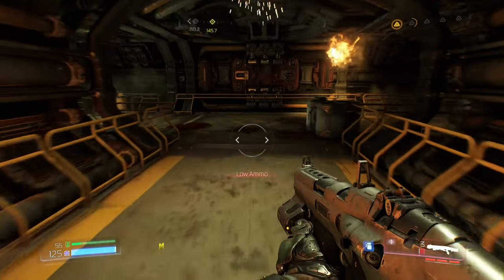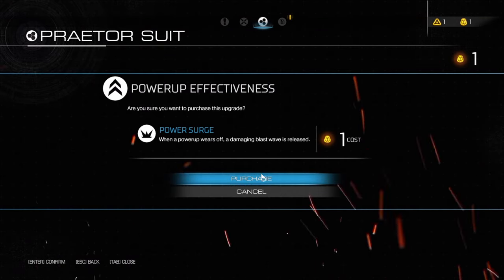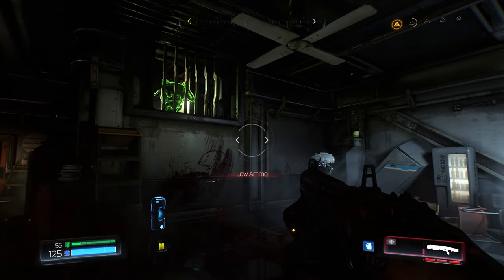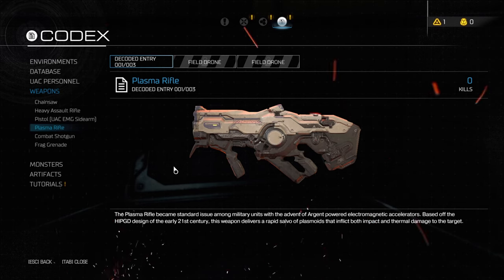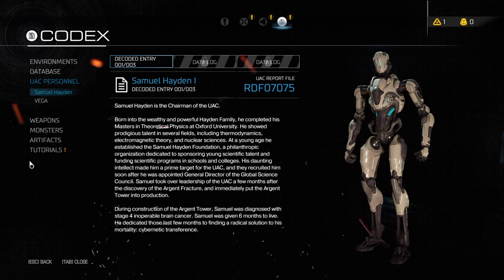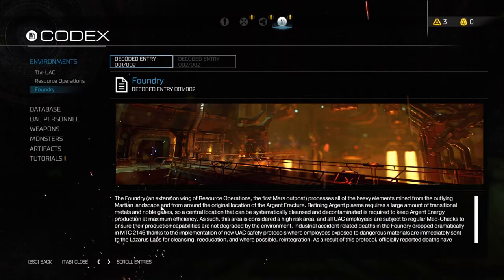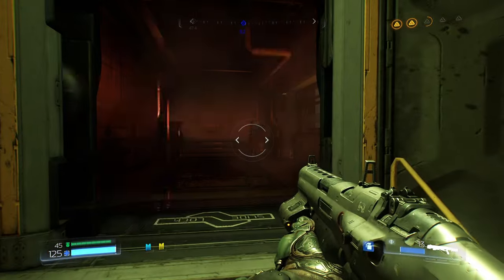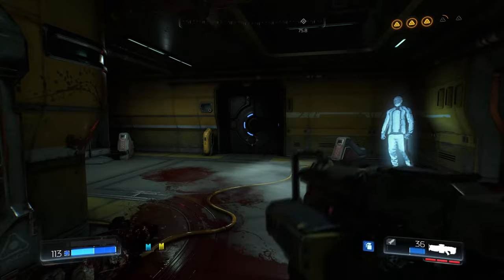Doom 2016 Gameplay | Part 5 | Full Game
We get a plasma rifle!

Doom is a 2016 first-person shooter game developed by id Software and published by Bethesda Softworks. It is the first major installment in the Doom series since 2004's Doom 3. Players take the role of an unnamed space marine, known as the "Doom Slayer", as he battles demonic forces from Hell that have been unleashed by the Union Aerospace Corporation within their energy-mining facility on Mars. The gameplay returns to a faster pace with more open-ended levels, closer to the first two games than the slower survival horror approach of Doom 3. It also features environment traversal, character upgrades, and the ability to perform executions known as "glory kills".

Doom was announced as Doom 4 in 2008, and that version underwent an extensive development cycle with different builds and designs before the game was restarted in 2011 and revealed as simply Doom in 2014. It was tested by customers who pre-ordered the 2014 Bethesda game Wolfenstein: The New Order and also by the general public. Mick Gordon composed the music for the game, with additional music contributed by Ben F. Carney, Chris Hite, and Chad Mossholder. The game also supports an online multiplayer component and a level editor known as "SnapMap", co-developed with Certain Affinity and Escalation Studios respectively. It was released worldwide on PlayStation 4, Windows, and Xbox One in May 2016. A port for Nintendo Switch was co-developed with Panic Button and released in November 2017, and a version for Google Stadia was released in August 2020.

Doom was well-received by critics and players. The single-player campaign, graphics, soundtrack, and gameplay received considerable praise, with reviewers crediting the game for recapturing the spirit of the classic Doom games and first-person shooters of the 1990s, whereas the multiplayer mode drew the most significant criticism. It was the second best-selling video game in North America and the UK a few weeks after its release and sold over 500,000 copies for PCs within the same time period. A sequel titled Doom Eternal was released in March 2020.